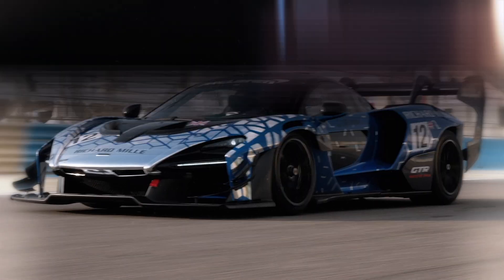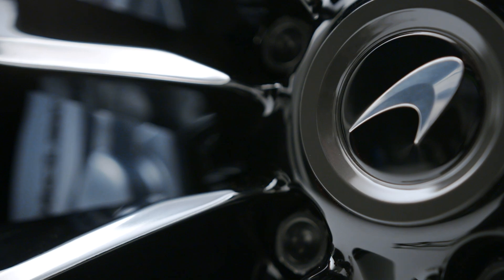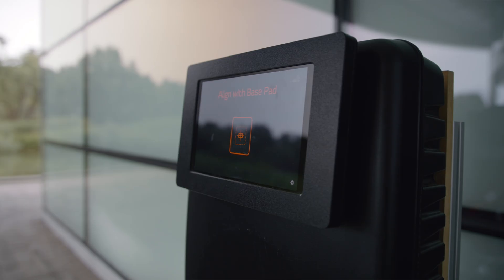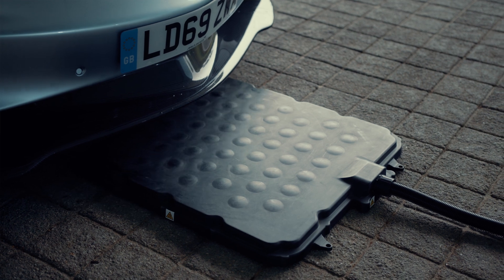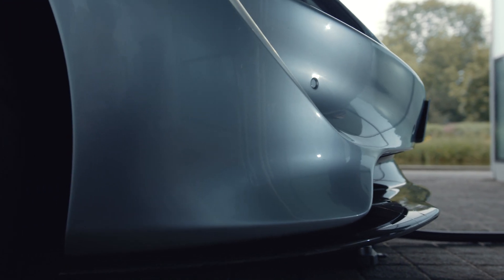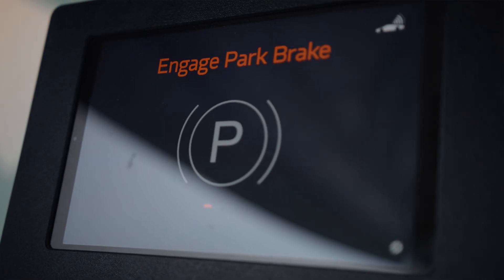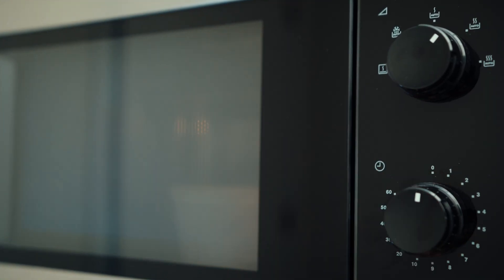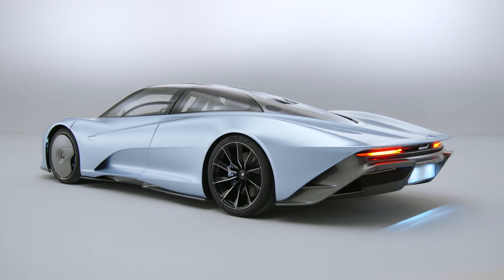THE MCLAREN AUTOMOTIVE ULTIMATE SERIES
Enjoy an exclusive Technical exploration of McLaren’s top vehicles, including the new Elva. The McLaren Elva is a limited-production mid-engine sports car manufactured by McLaren Automotive. The car is the fifth addition in the McLaren Ultimate Series, joining the F1, the P1, Senna, and the Speedtail. The open-top sports car is inspired by the open top racers cars developed by Bruce McLaren in the 1960s.